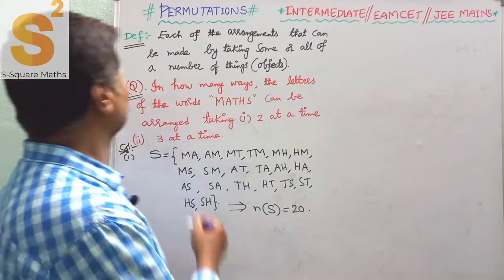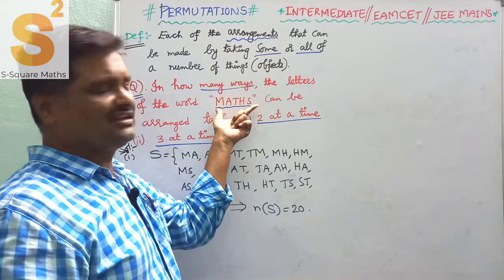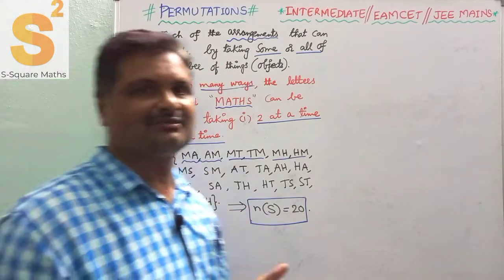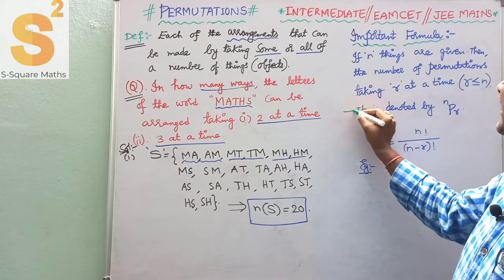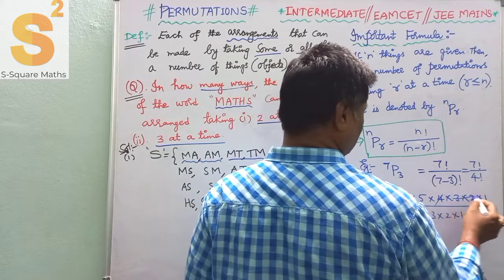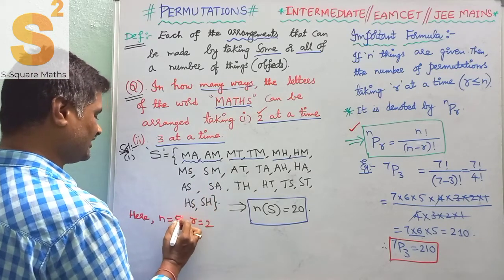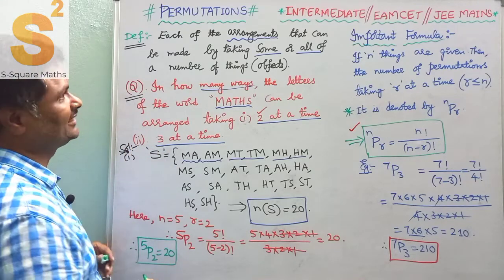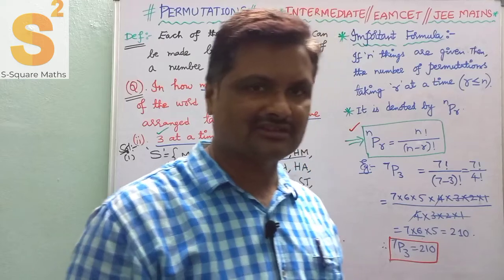PERMUTATIONS ( CONCEPT & PROBLEM )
INTERMEDIATE // EAMCET //
  IIT JEE MAINS // BIT SAT